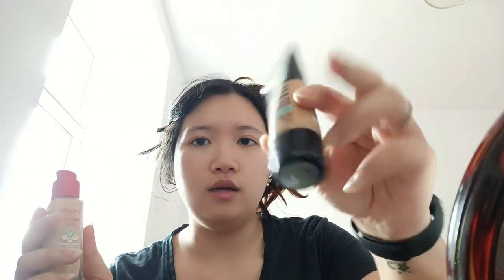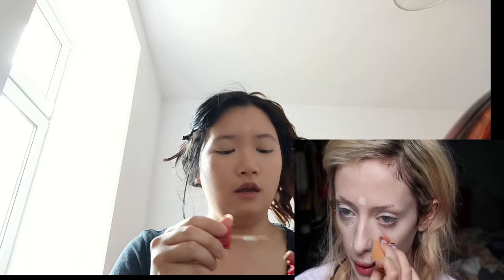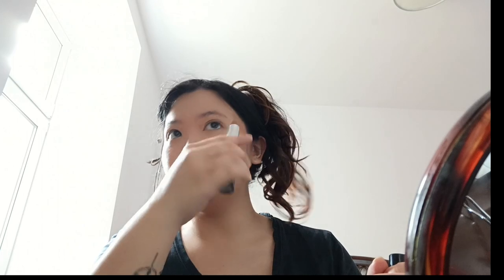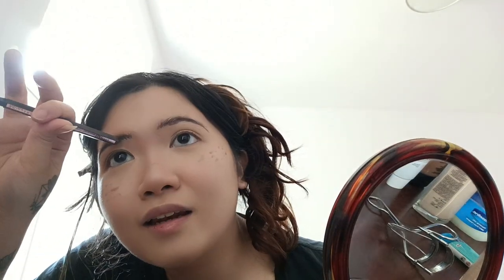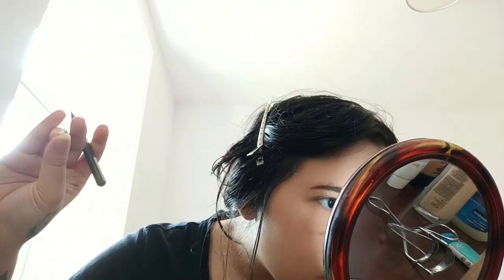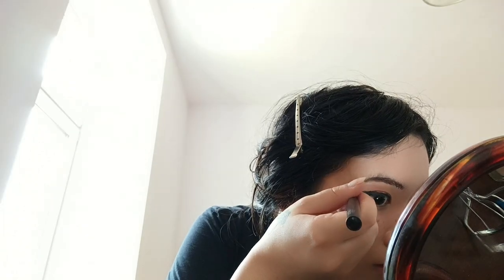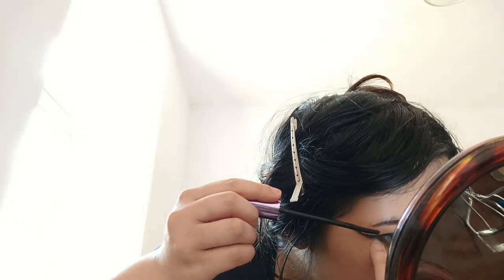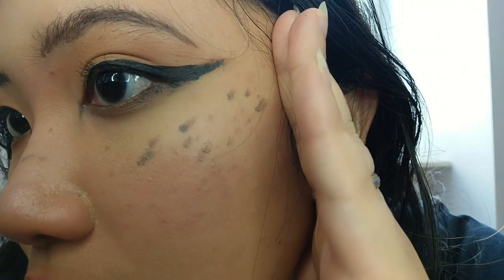Trying Emo Makeup (Disaster)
Heyy, I am trying to challenge my makeup abilty by trying to follow an emo makeup look by: Eve Frsr